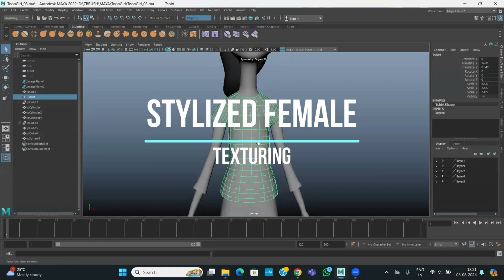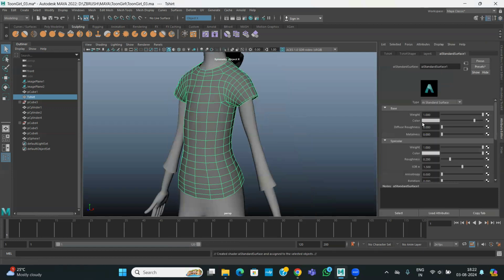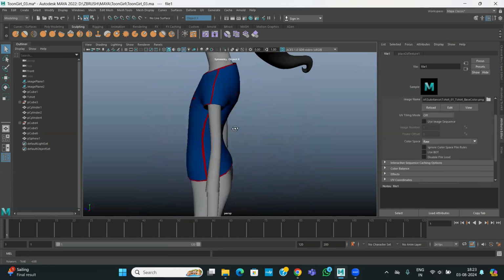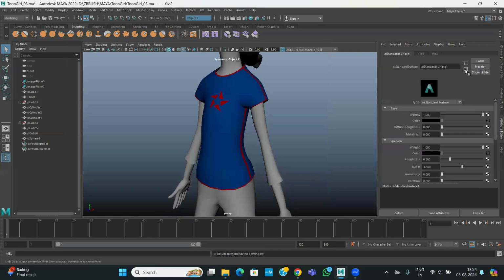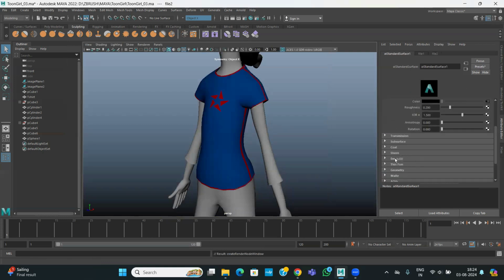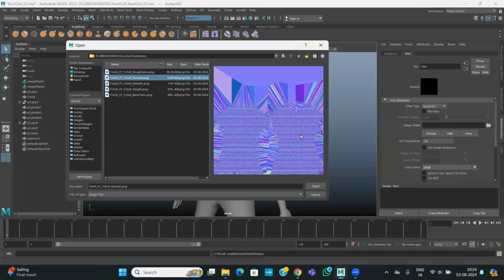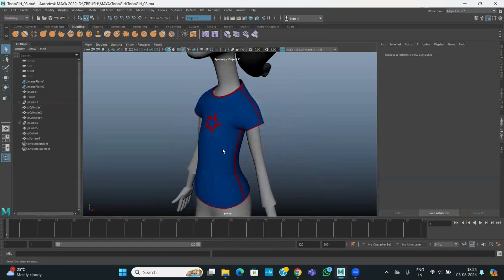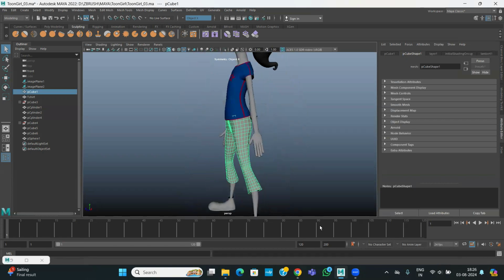3D Stylized Female Cartoon Character UV Mapping in MAYA & Substance Paint 16